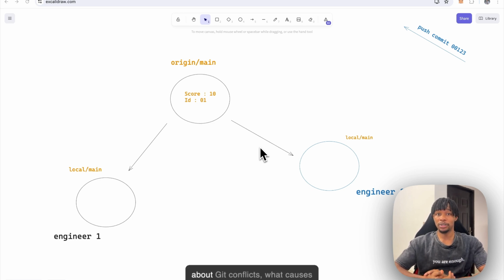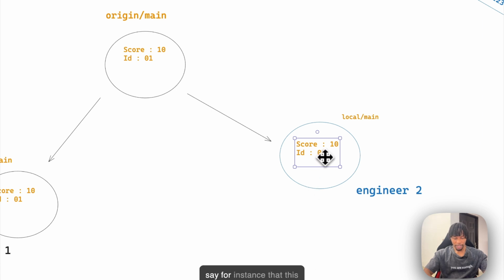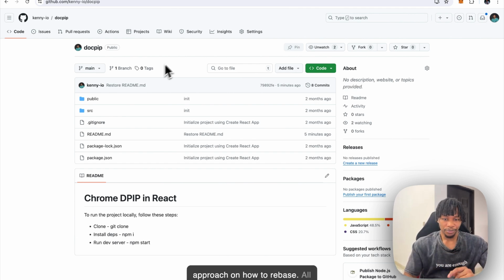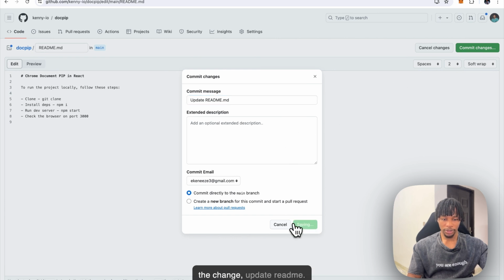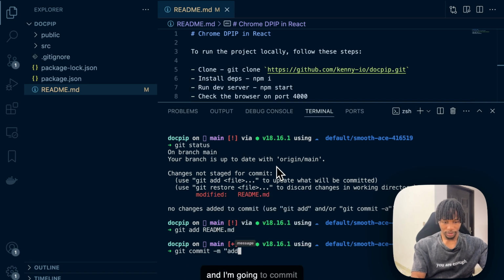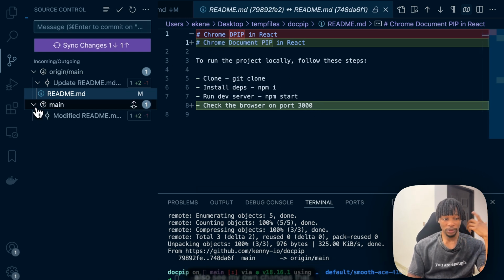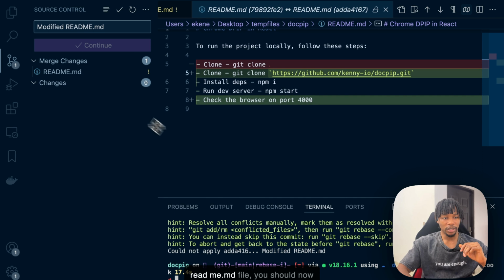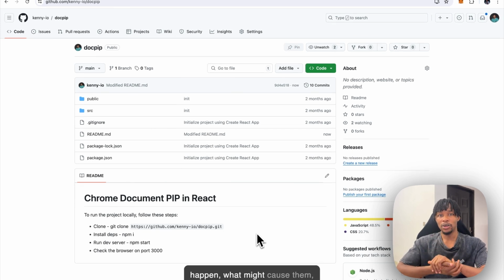OSS #6: Conflicts, Resolutions and Rebasing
In this tutorial, we walk you through the concepts of Git conflicts, what they are, how they happen and how to resolve them. We start with a clear visual explainer and then dive into practical examples using a Git Repository. At the end of the tutorial you will learn all you need to know about Git conflicts and how to resolve them using a rebase approach.